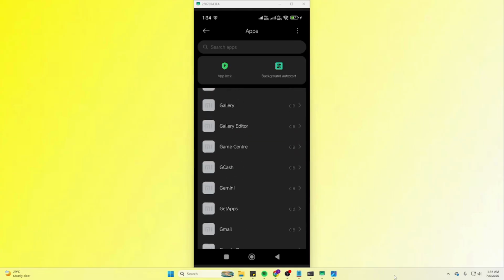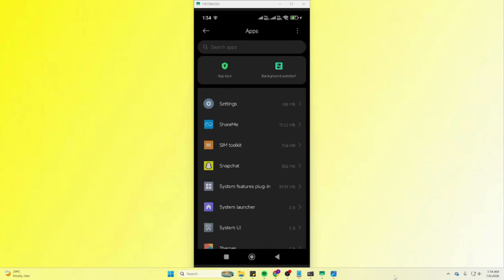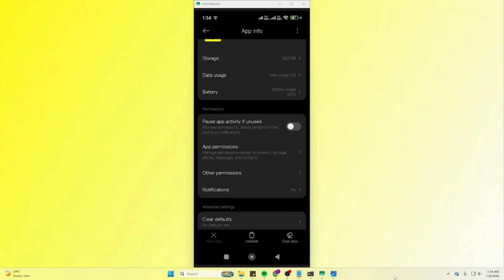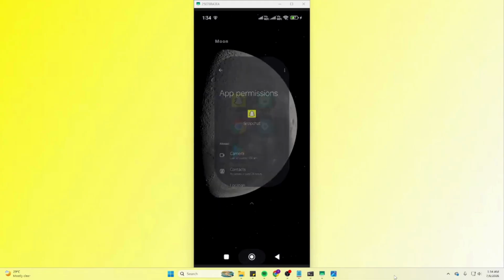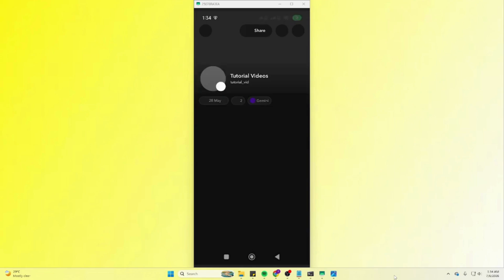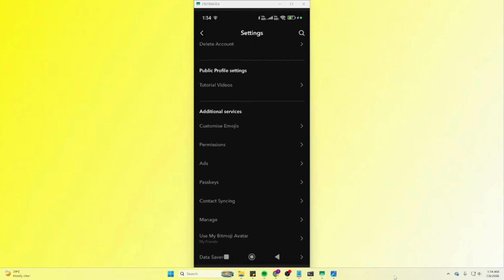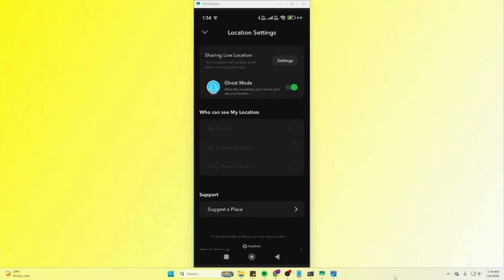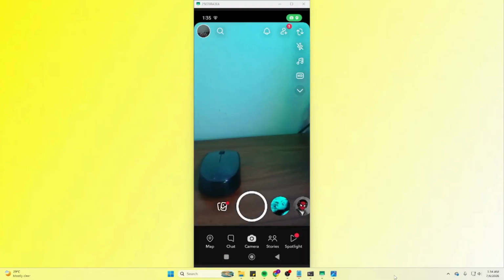How to Add Location on Snapchat Pictures - Full Guide (2026)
In this video, you'll learn how to add location on Snapchat pictures, whether you're a beginner or just need a quick refresher. By the end, you'll be able to enhance your snaps with location tags and share your adventures with friends and family.

Here is the step-by-step breakdown:
00:00 Enable Location Access
00:15 Open Snapchat Profile
00:30 Access Settings
00:45 Enable 'See My Location'
01:00 Capture or Upload a Snap
01:15 Access Stickers
01:30 Add Location Tag
01:45 Final Tips

Adding location tags to your snaps personalizes your photos and helps your friends know where you are, making your stories more engaging. Don't forget to check your settings if you encounter any issues!